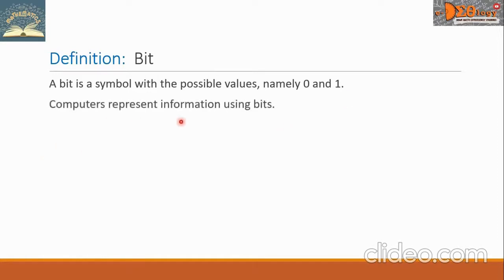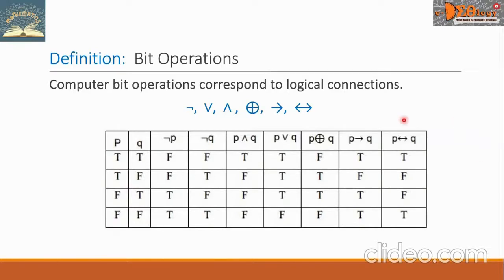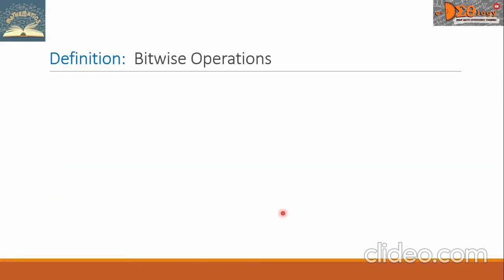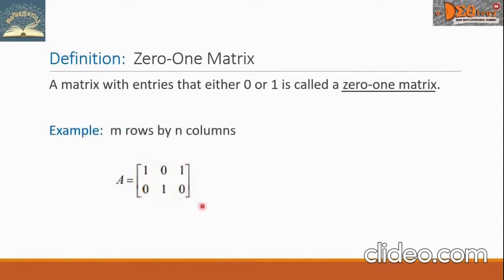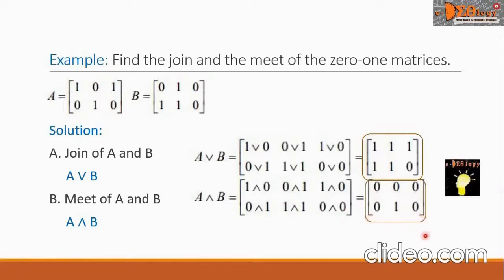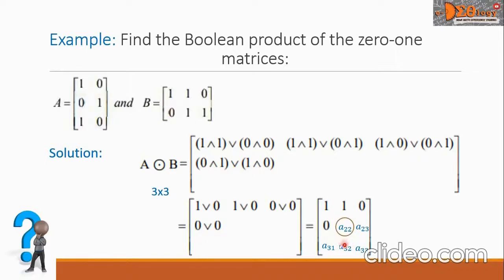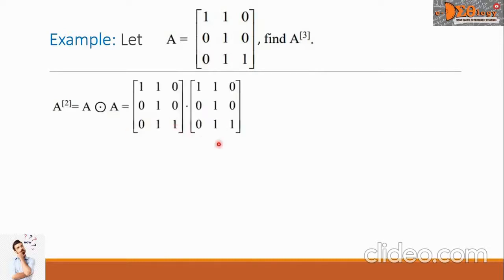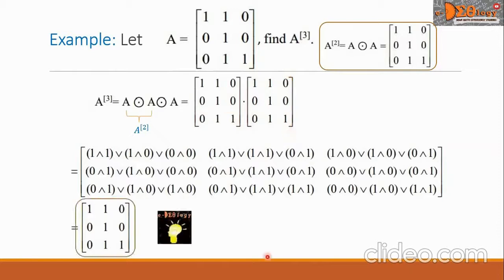Chapter 1.3 Bit operations and Zero-One Matrices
See playlist for Math videos:
-Basic Math
-Pure Math
-Applied Math
-Calculus I
-Calculus II
-Probability and Statistics for IT
-Discrete Structures
-Algebra
-Trigonometry
-Analytic Geometry
-Differential Calculus
-Integral Calculus
-Discrete Mathematics
-Probability and Statistics
-Elementary Mathematics